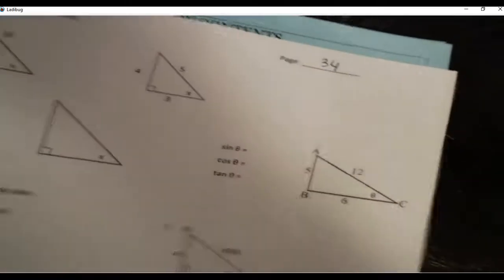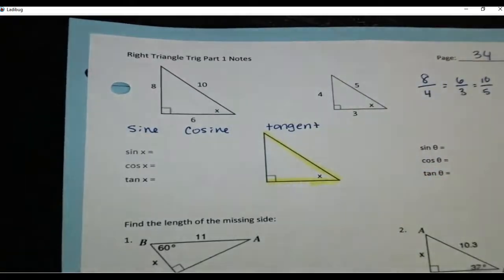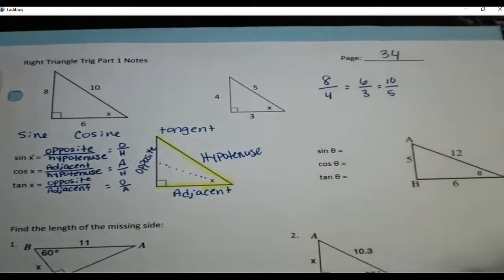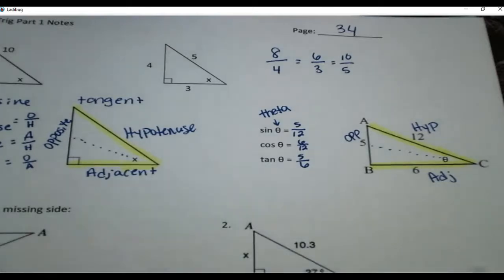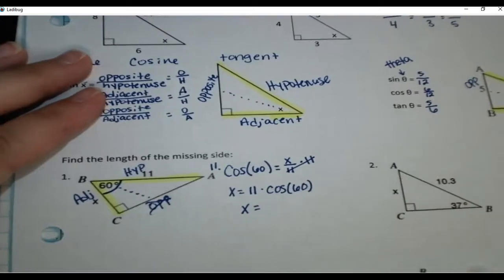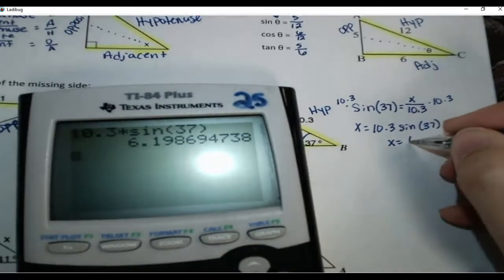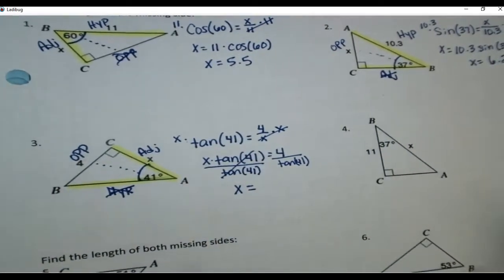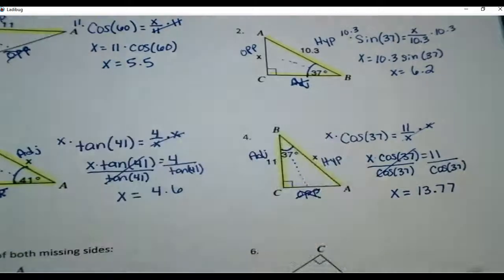Right Triangle Trig Day 1